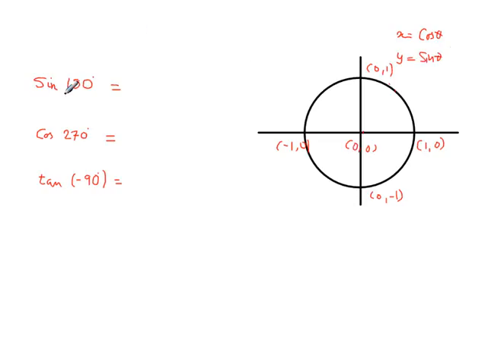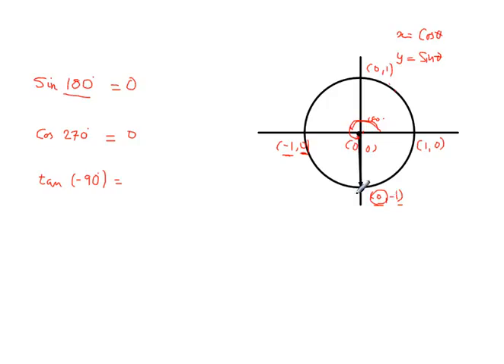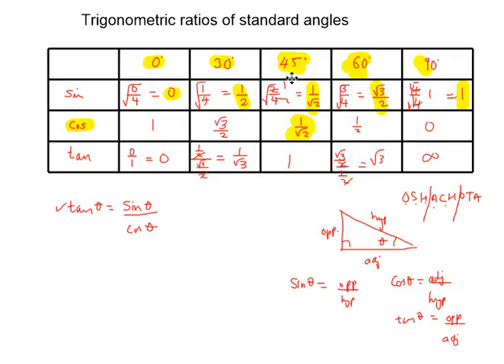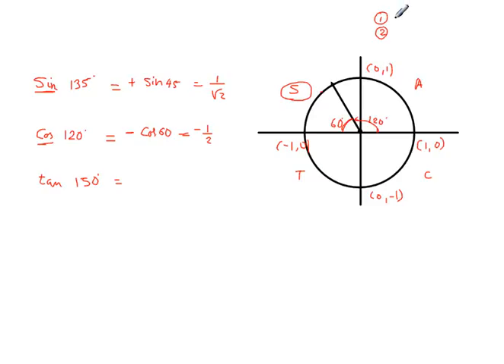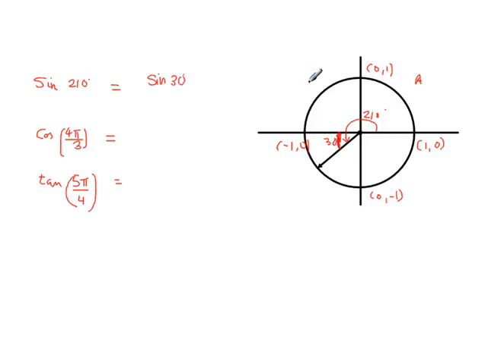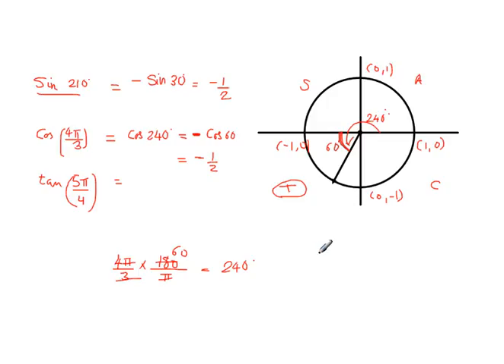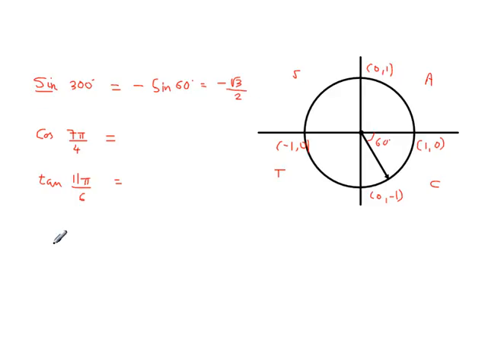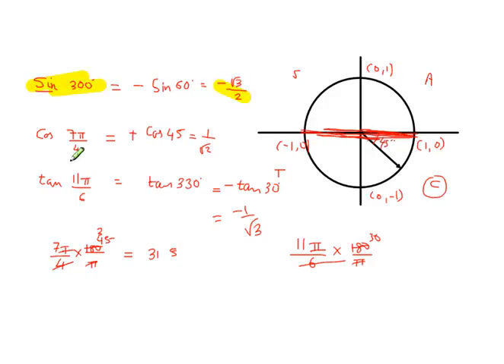using the unit circle to find values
using the unit circle to find the trigo ratios without the use of a calculator